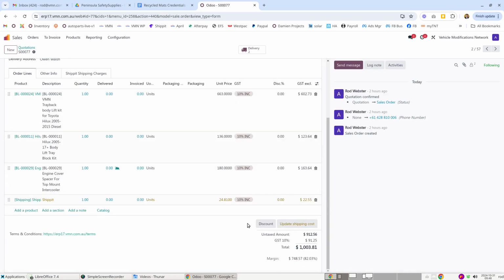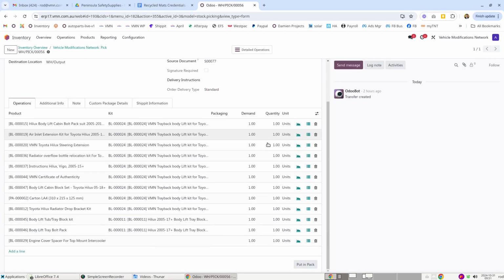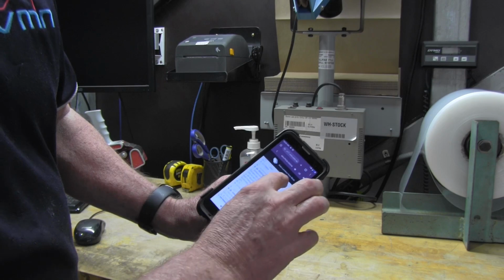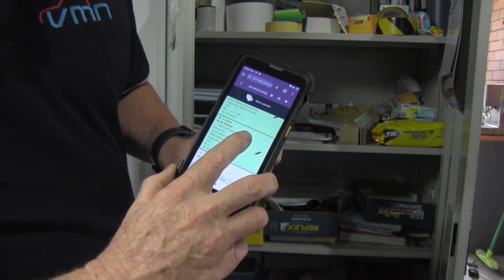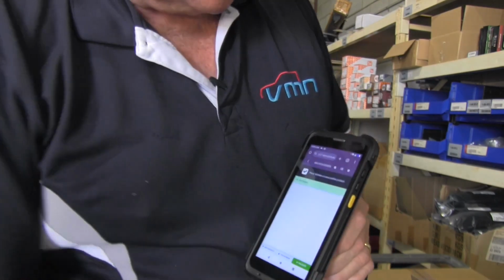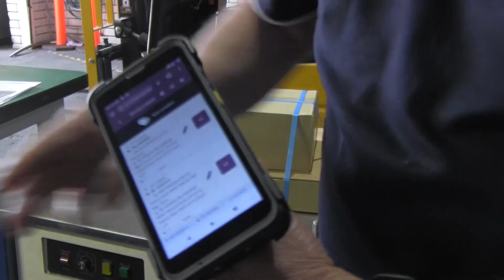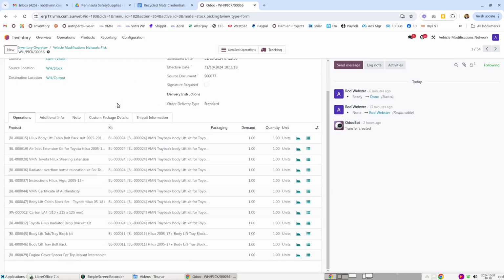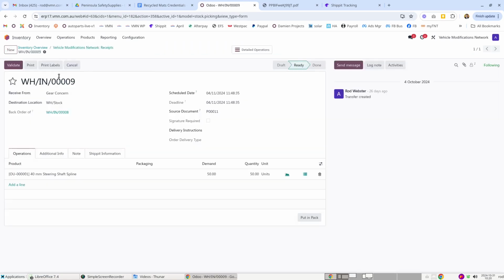Odoo 17 Barcode picking with a handheld barcode terminal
Demonstrating how to pick and ship orders using a hand held barcode scanner and Odoo ERP system. We have developed a number of extensions to make warehouse management with Odoo vvery streamlined.